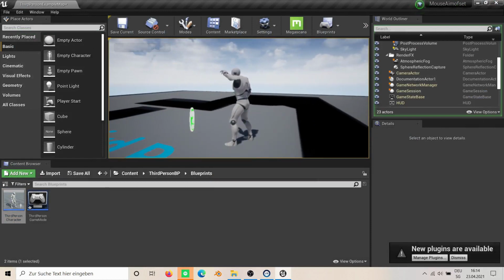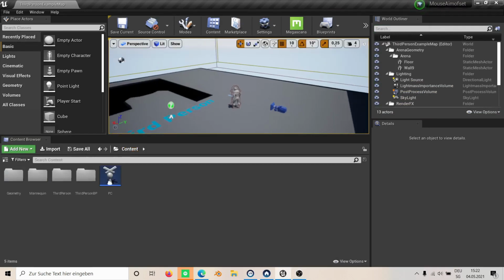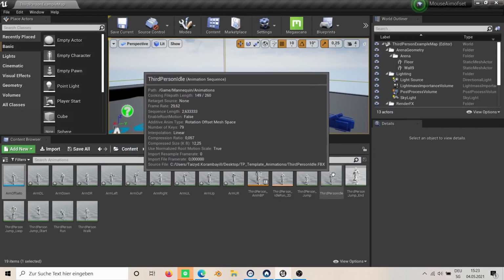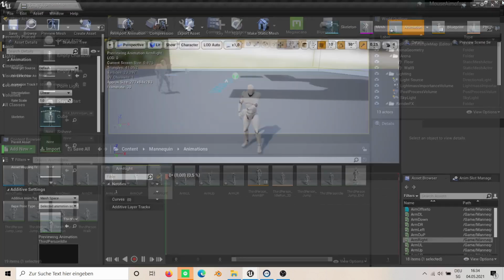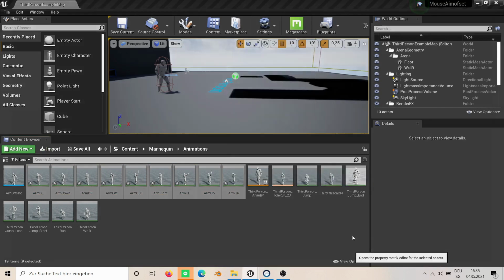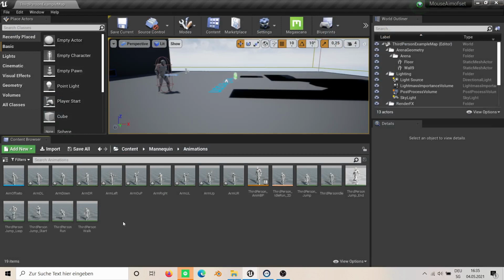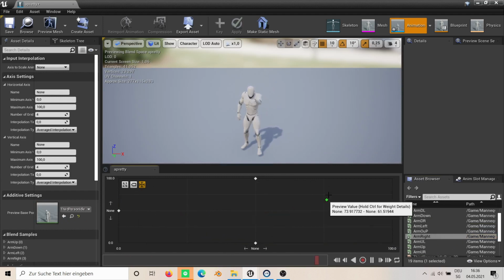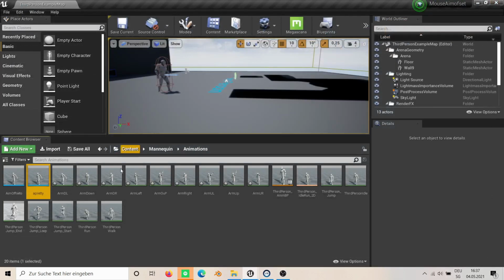Unreal Engine 4 Tutorial: Move Arm with Mouse, Part 1 (in 6 Minutes)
Two Part Intermediate Tutorial.

0:00 What we gonna do
1:02 Start
1:40 Create Poses
3:23 Bulk Edit via Property Matrix
4:26 Create Aim Offset